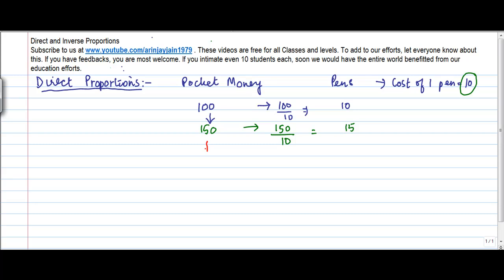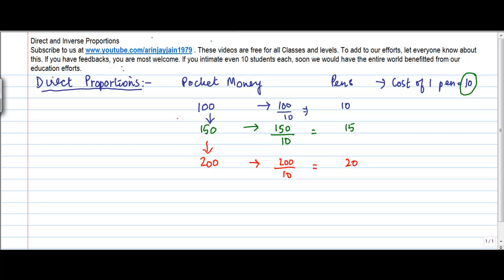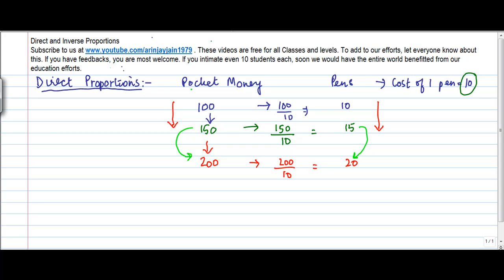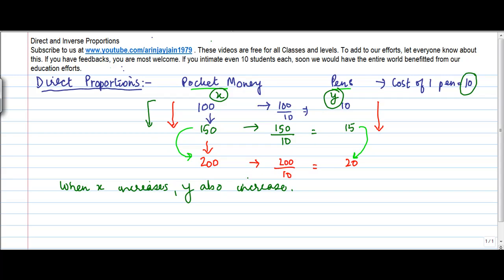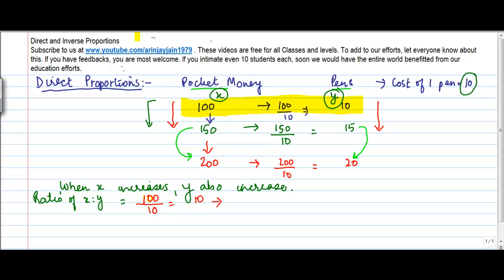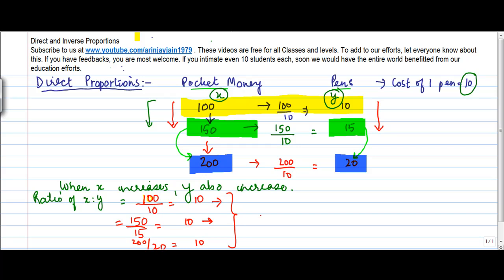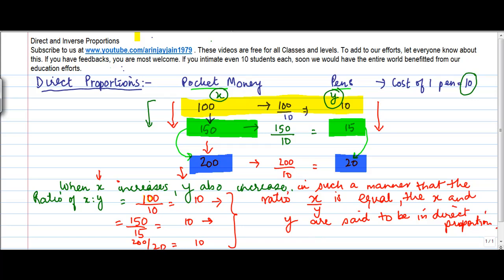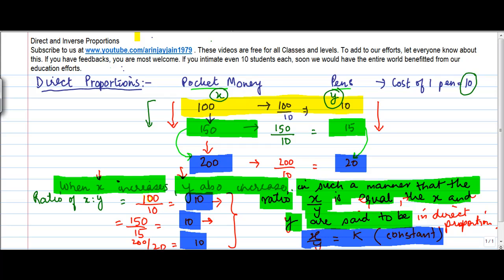Concept of Direct Proportion CBSE| ICSE| NCERT - Direct Proportion - Maths - Class 8/VIII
Learn About - Concept of Direct Proportion CBSE| ICSE| NCERT - Direct Proportion - Maths - Class 8/VIII - ISCE|CBSE